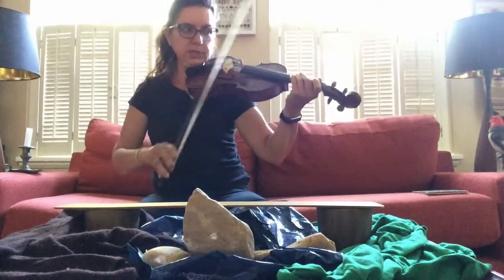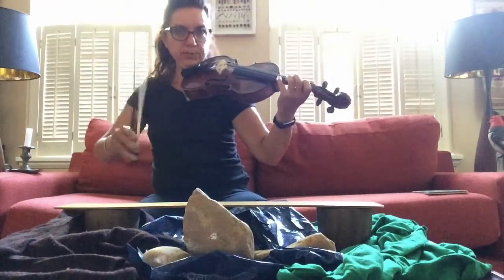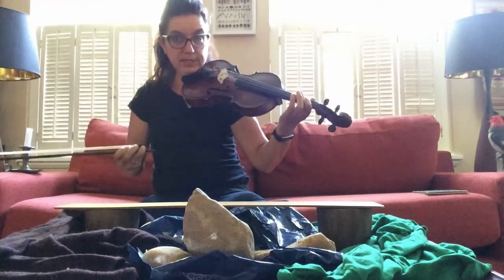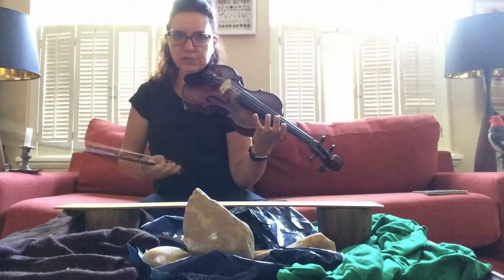Billy Goats Gruff violin in progress